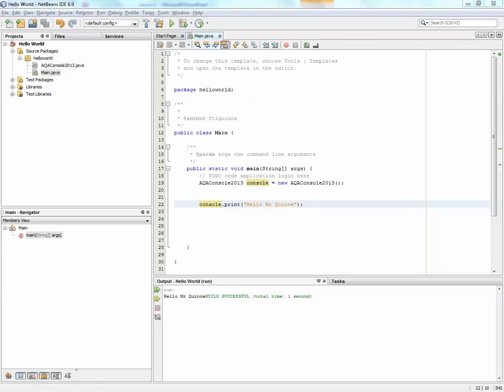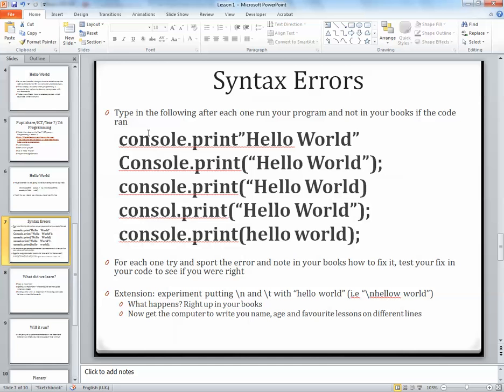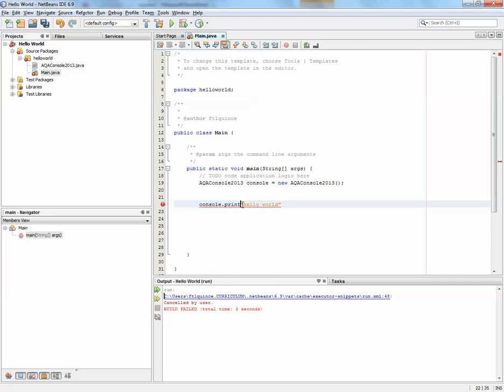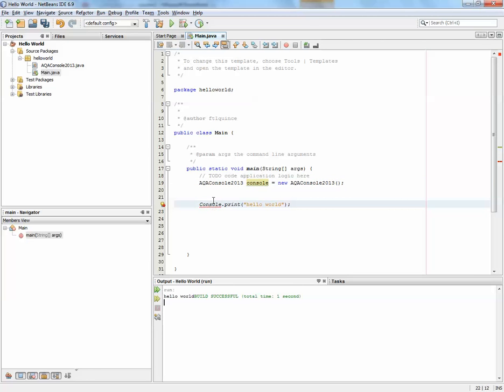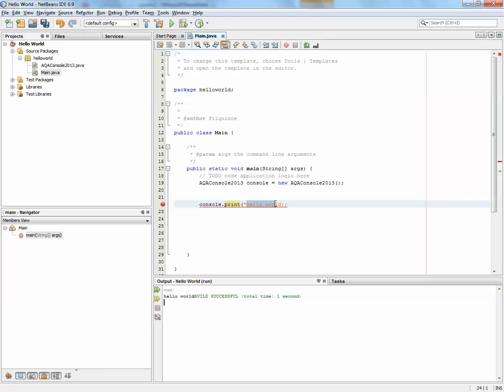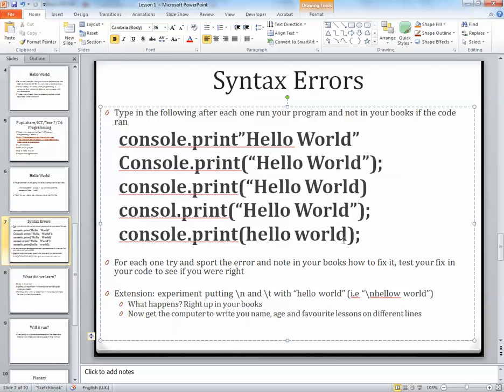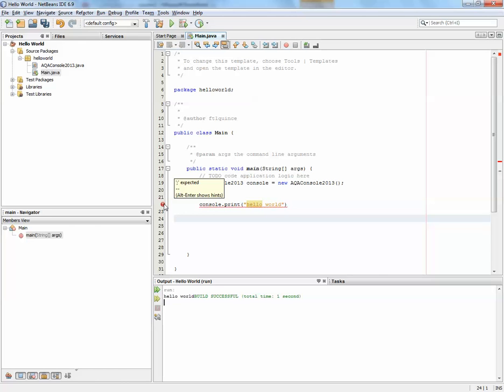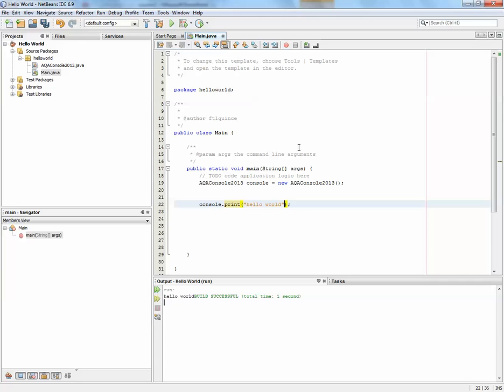Year 7 Programming lesson 2 - common mistakes